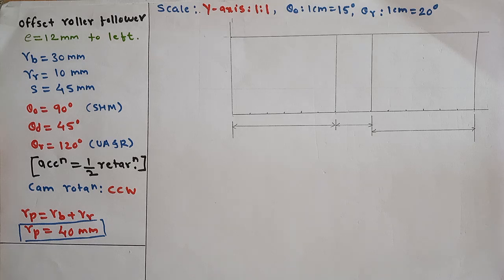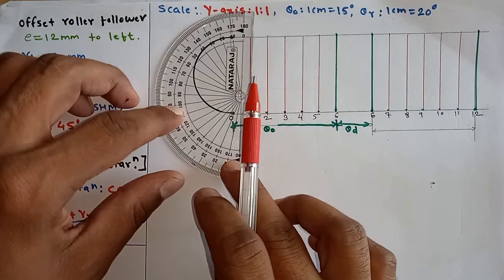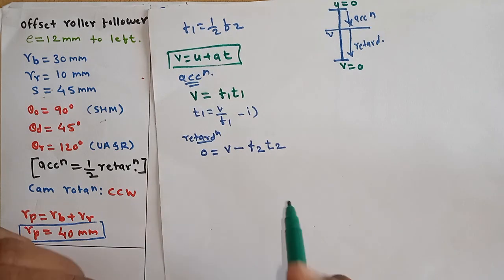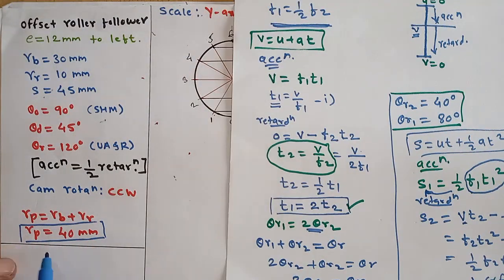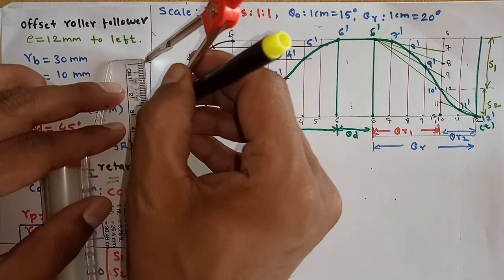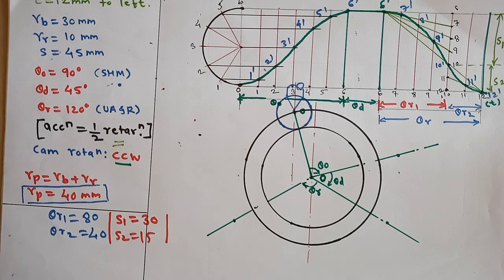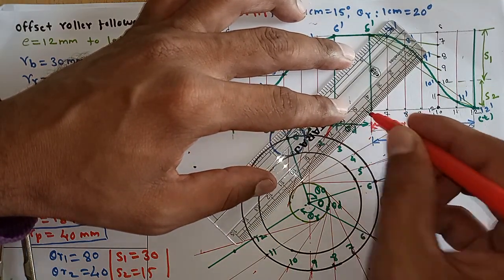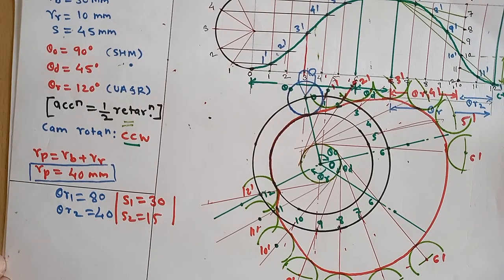Draw Cam Profile for offset roller follower with SHM & Uniform acceleration & retardation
How to draw a Cam Profile for offset roller follower  moving with Simple Harmonic Motion & Uniform acceleration & retardation. To draw cam profile when acceleration is half of the retardation